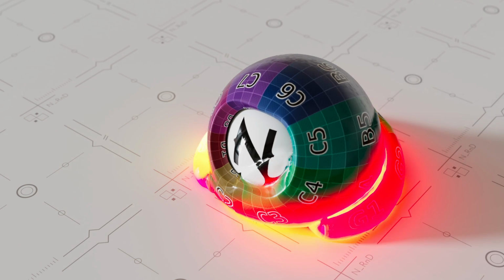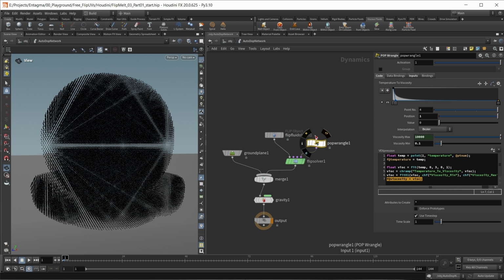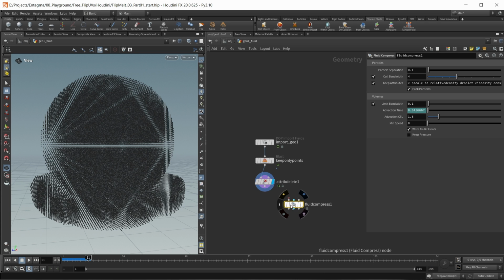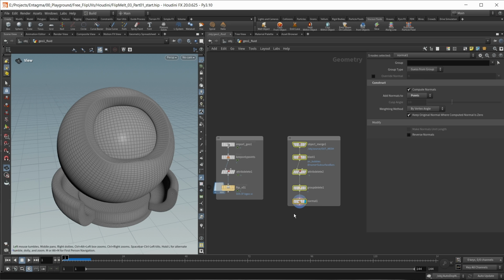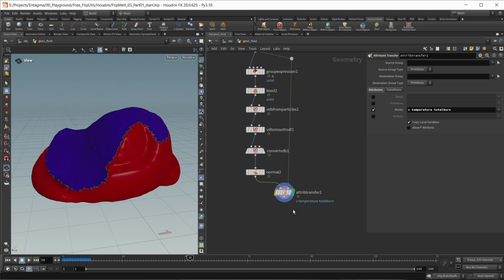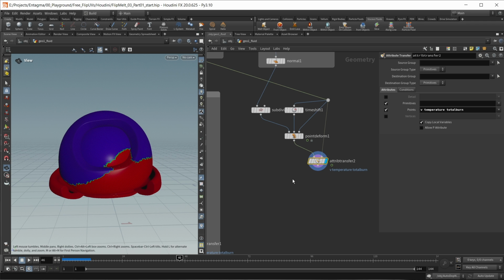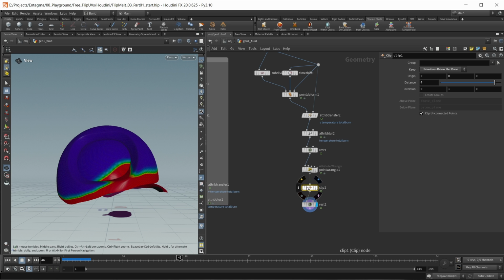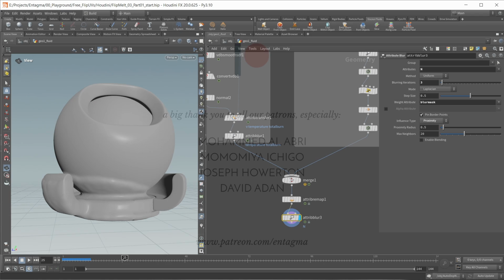Free Houdini Tutorial: Melting Complex Objects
You guys seem to like melting things! So over the next two videos on our Youtube channel, we're going to answer one of the more common questions: How to melt more complex objects with fine details, textures and multiple materials. All without melting your pc as well!

Chapters:
00:00 Intro
01:11 Starter File Overview
03:58 Fluid Prep
07:46 High Res Object Prep
09:37 Fluid Meshing
13:11 High Res Object Deforming
19:07 Blending Both And Finishing The Effect